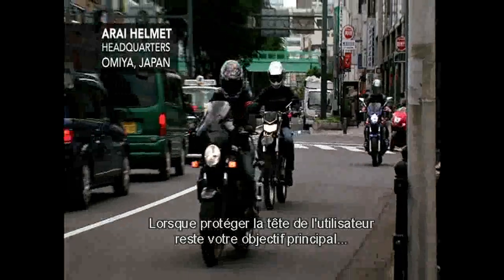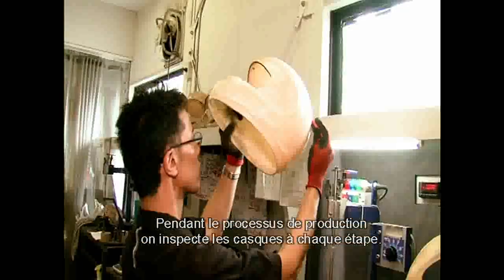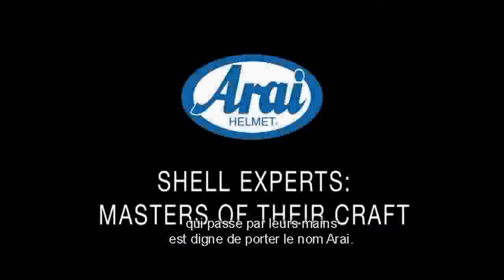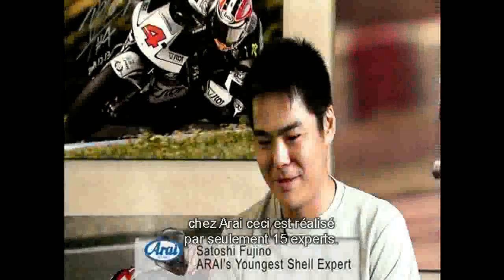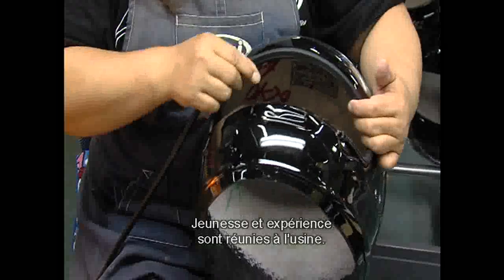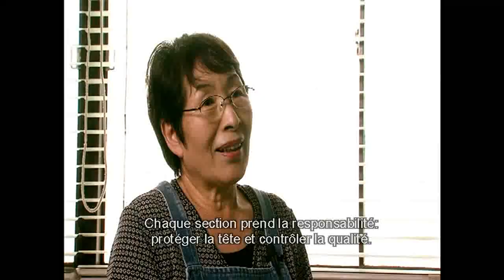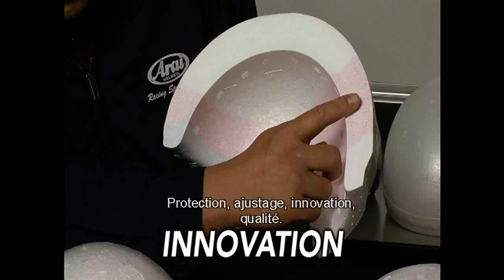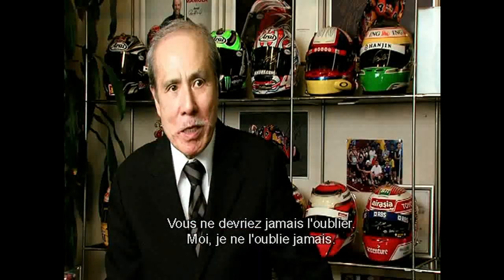ARAI HELMET fra Episode 5